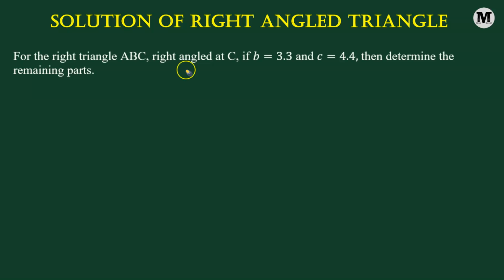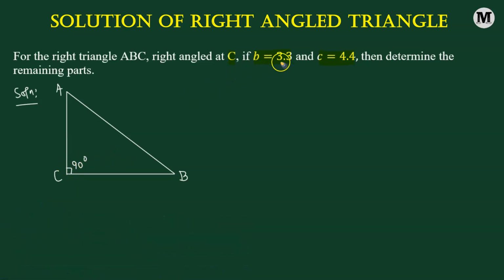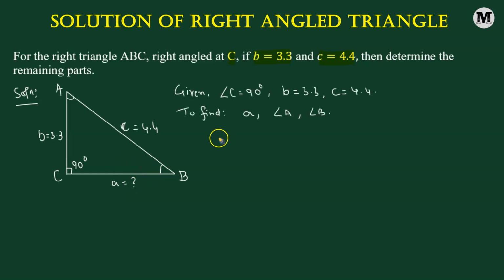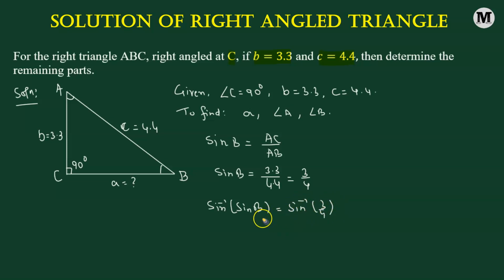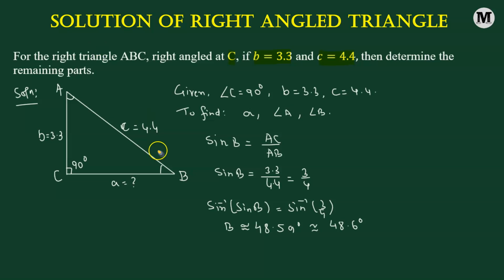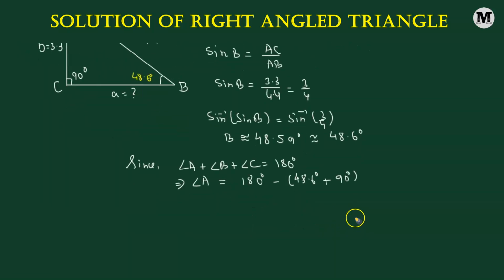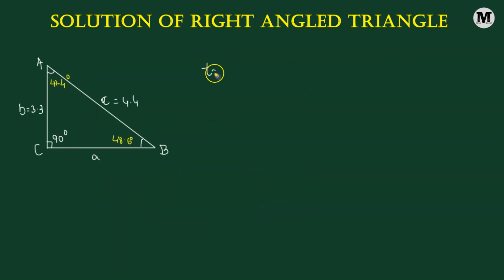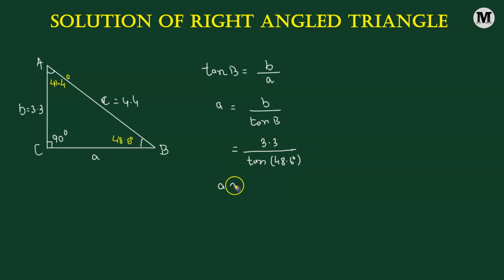1.8 | Trigonometry - Solutions of Triangles | Solutions of Right Angled Triangles